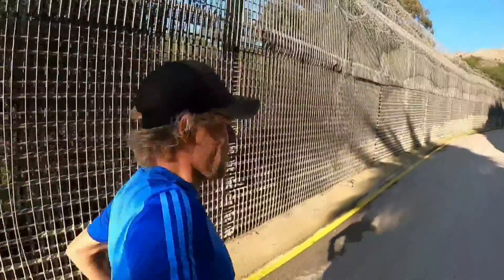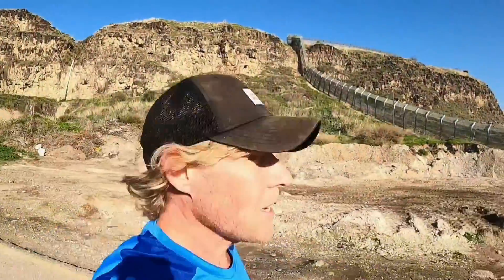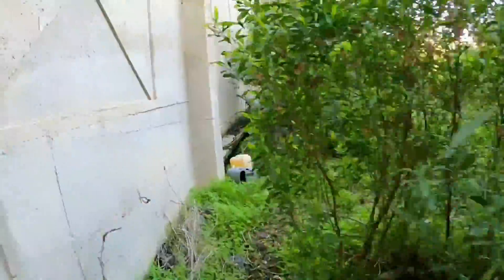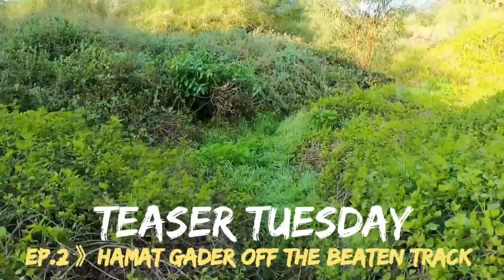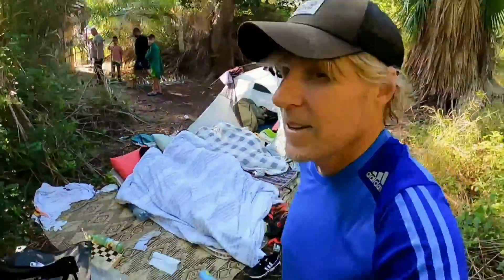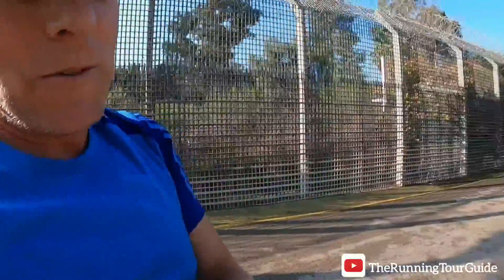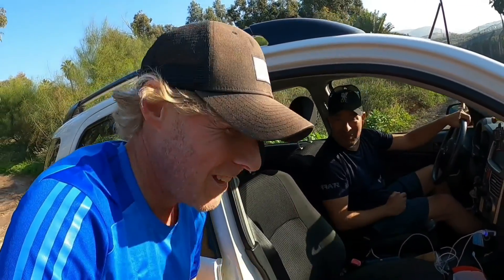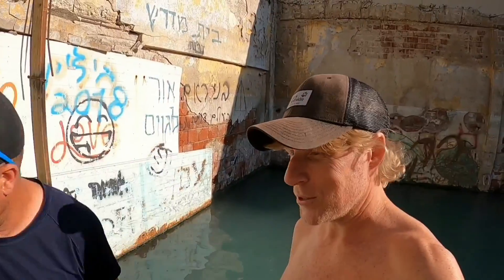HAMAT GADER | Off The Beaten Track Ep.2